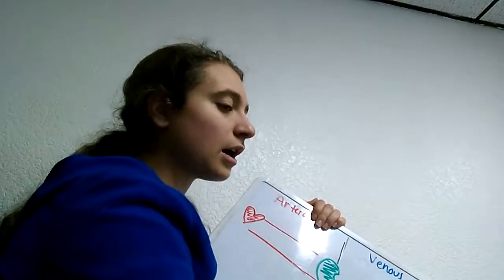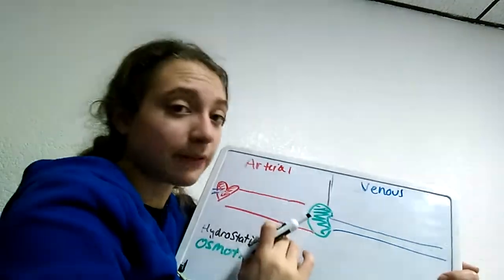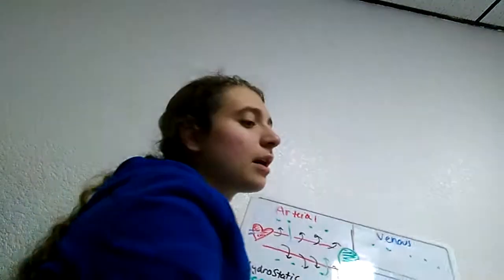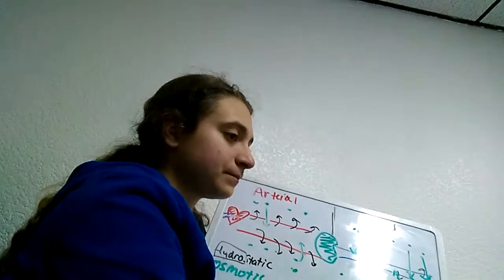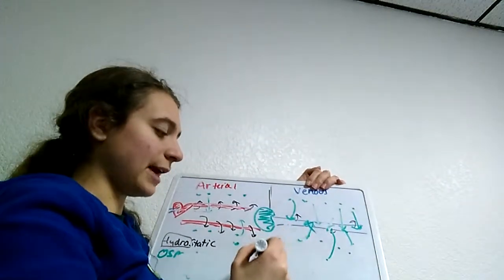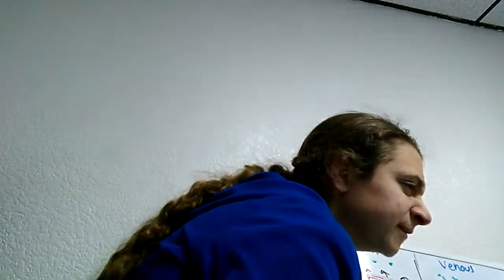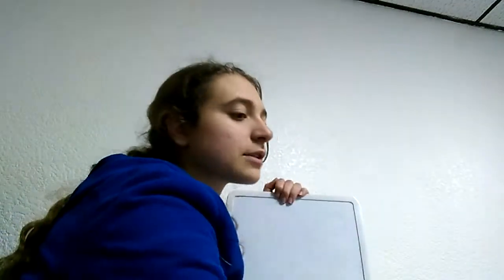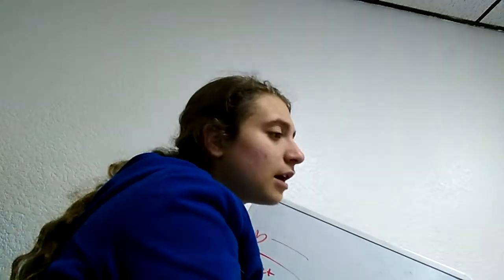#4 Cardi pt 2 Osmosis.mp4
Ivy Tech Lafayette SI Program
Anatomy 102